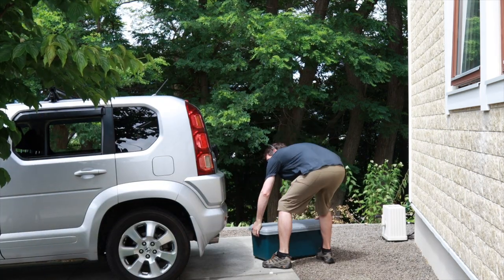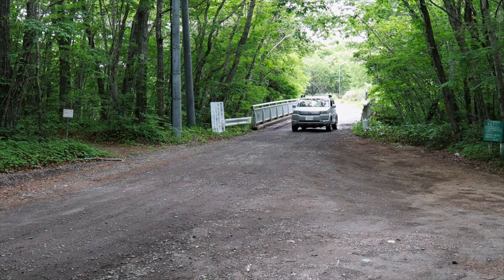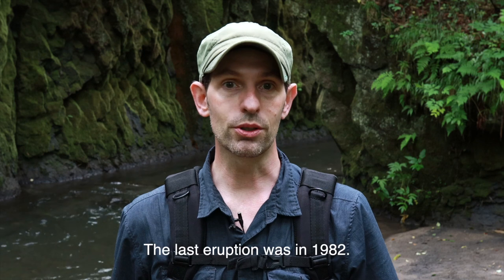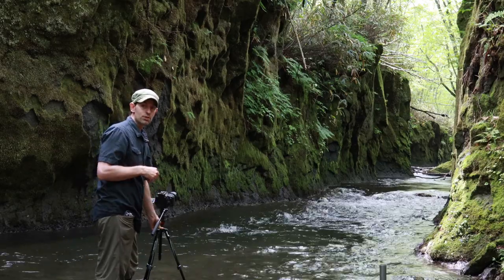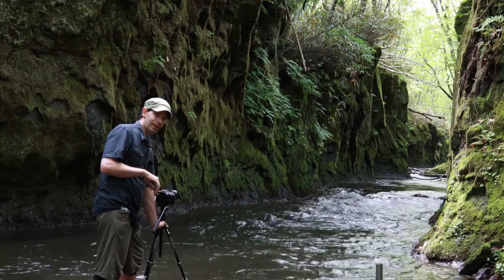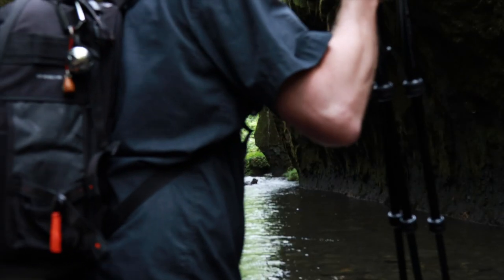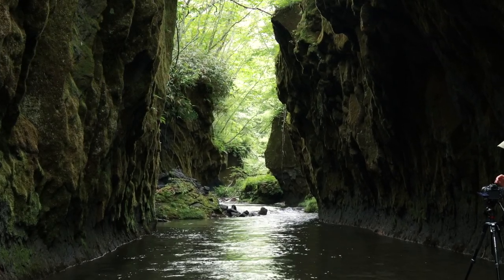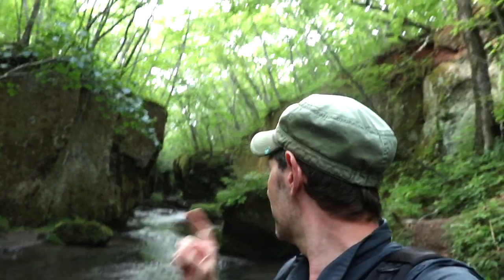It’s So Good, Summer Photography in Hokkaido, Japan | Volcanic Gorge | 北海道写真アドベンチャー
It's the best way to cool off while shooting on a hot summer day. This episode we venture to Tarumae Garo, a volcanic gorge near Lake Shikotsu. The moss covered walls and cool mountain stream felt like I had stepped into another world.